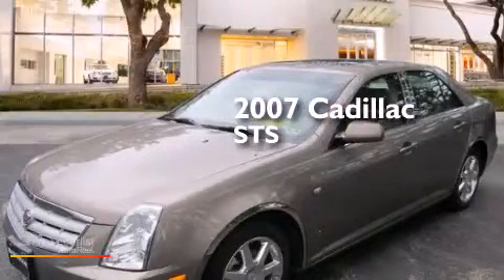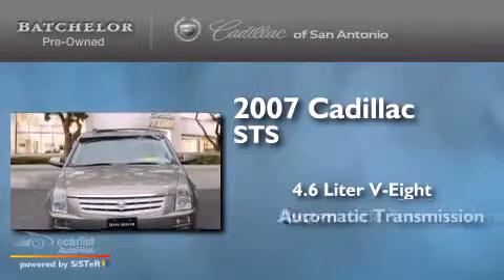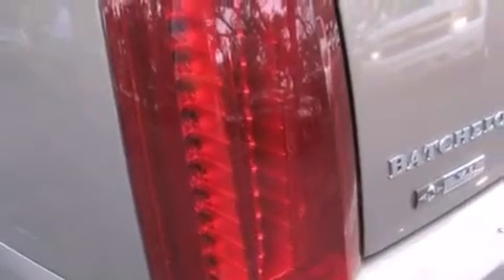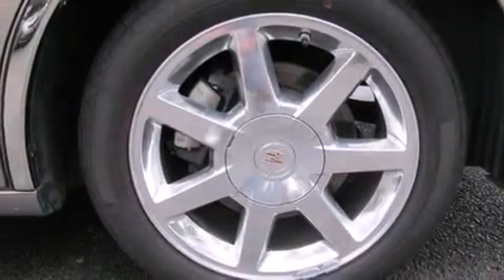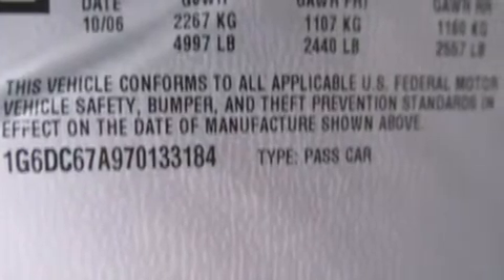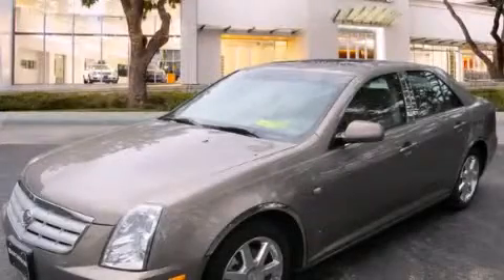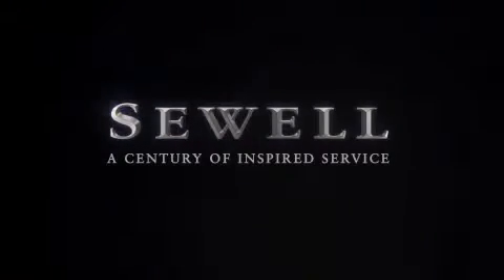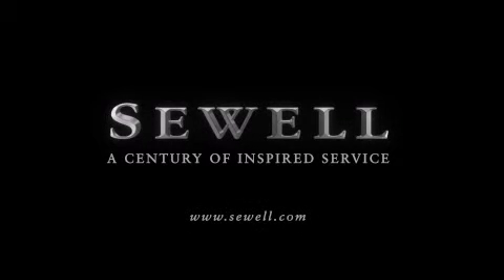2007 Cadillac STS San Antonio TX 78230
Year : 2007
 Make : Cadillac
 Model : STS
 Engine : Northstar 4.6L VVT V8 SFI Engine
 Trans . : Automatic
 Exterior : Gold
 Miles : 60,950
 Interior : Tan

 Pre-Owned 2007 Cadillac STS San Antonio TX